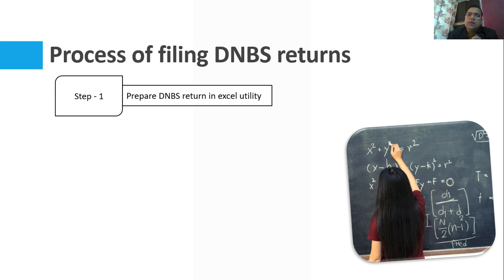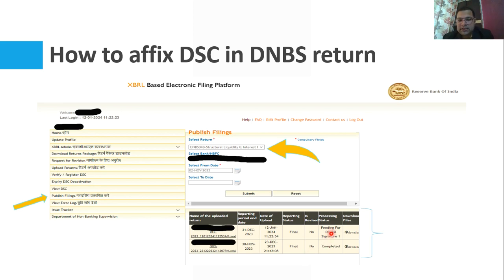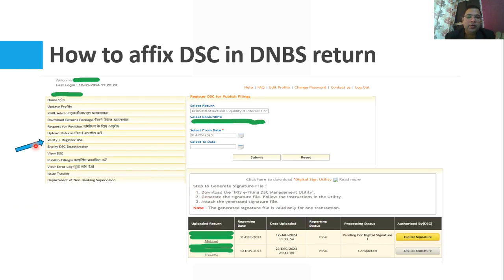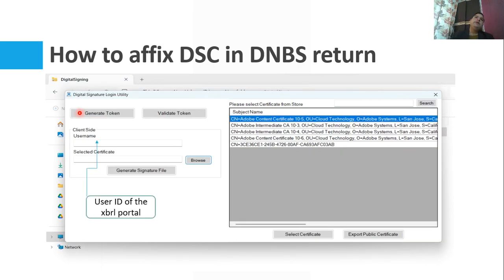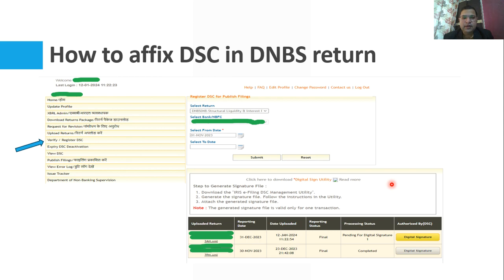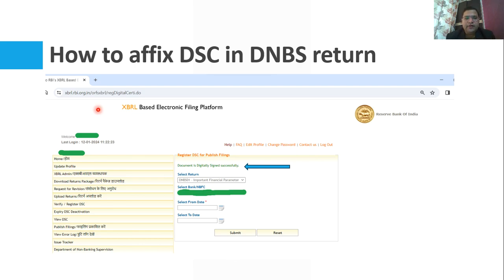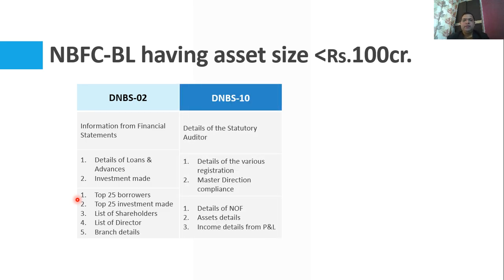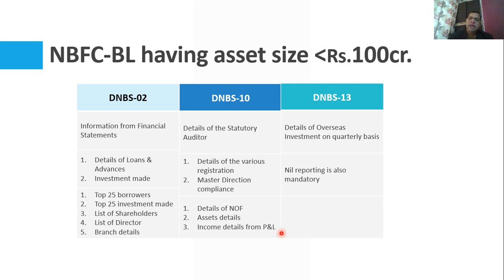How to affix DSC on RBI-NBFC XBRL DNBS returns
a step by step process on how to affix the digital signature on DNBS returns.